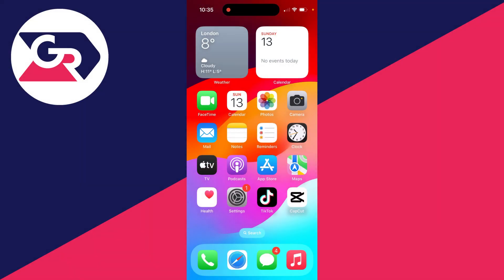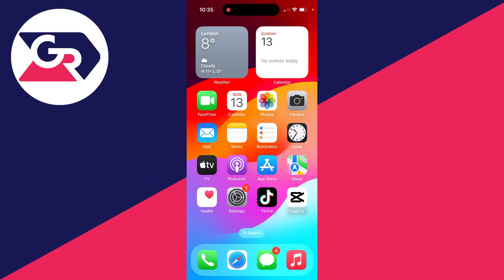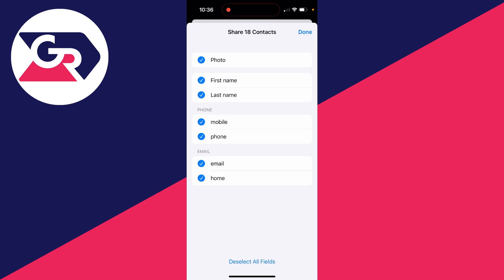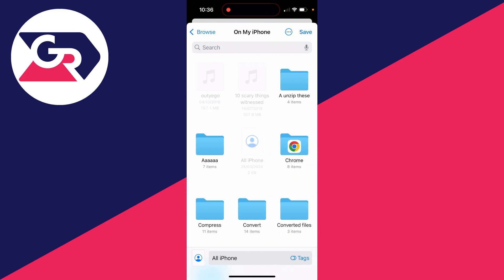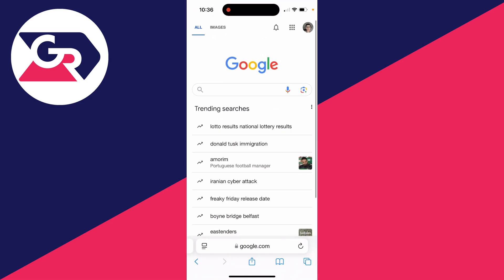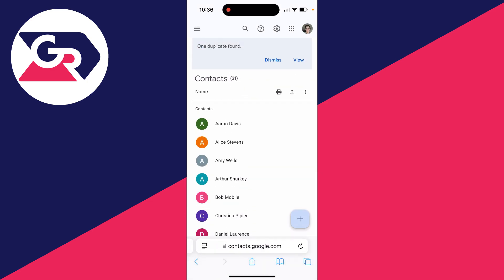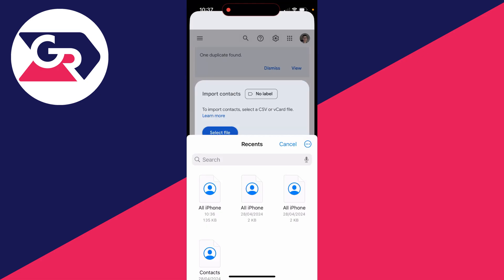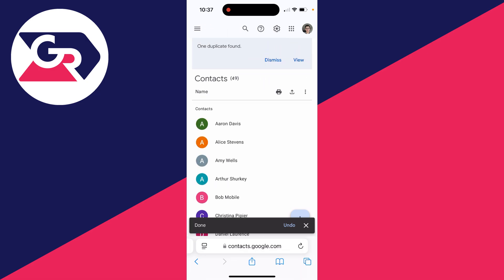How To Export iPhone Contacts To Google Account - Full Guide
Learn how to export and move iphone contacts to google or gmail account in this video.

GuideRealm